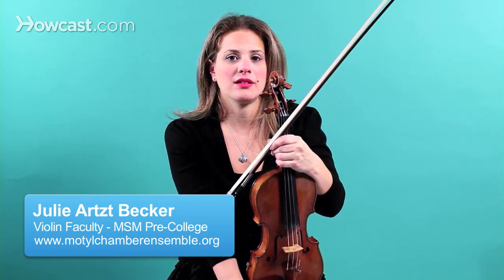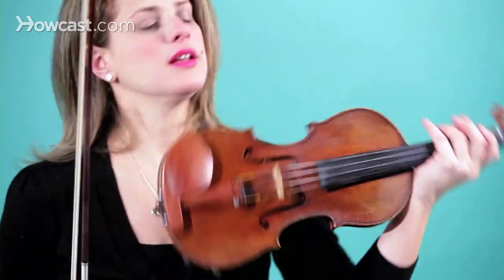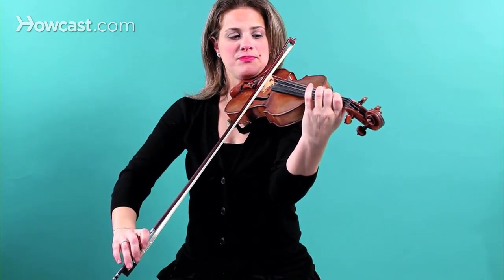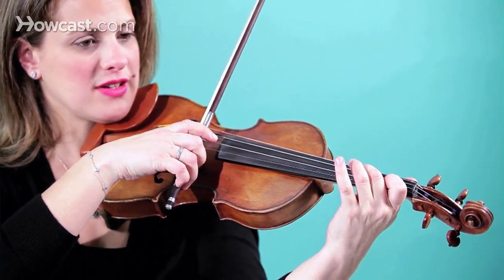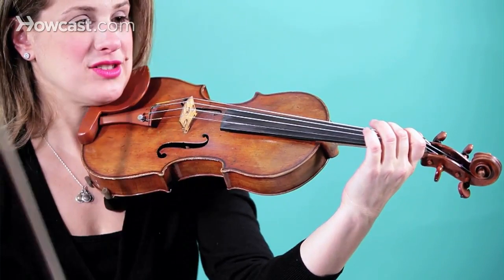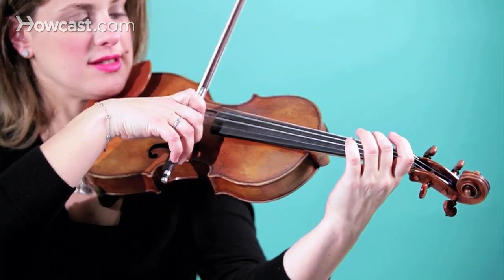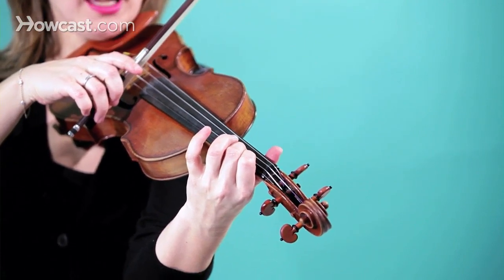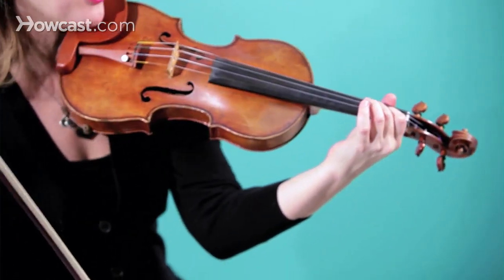How to Play C Natural | Violin Lessons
501269-How-to-Play-C-Natural-Violin-Lessons

So, the C natural on the violin is sort of like the sad C, because when you first learn to play the violin, you usually learn to play C sharp, like this.

You have open A. First finger on A is B. And then you have C sharp, second finger. But, if you're then going to learn a C natural, that is one half-step below a C sharp and it's right next to the B. So, then you would play this. A. B, first finger. And then, here's your C natural, right next to the B. They're touching.

So, then you have a little bit of a sadder, minor feel. That's an introduction to the C natural on the violin.